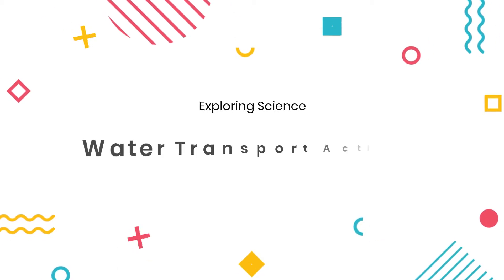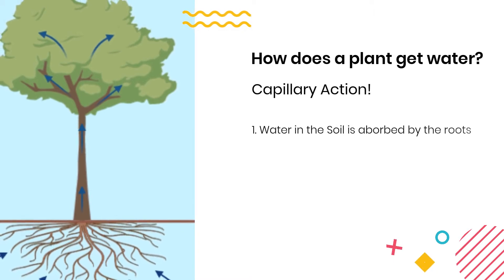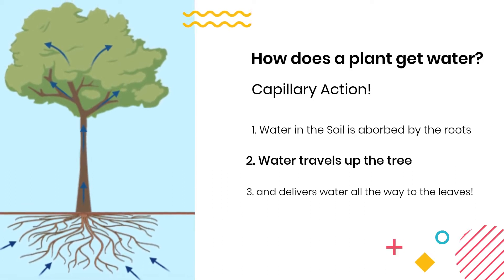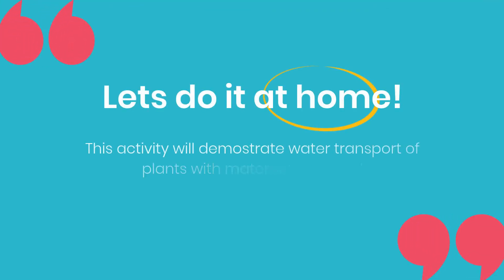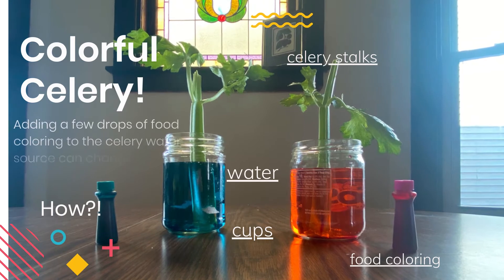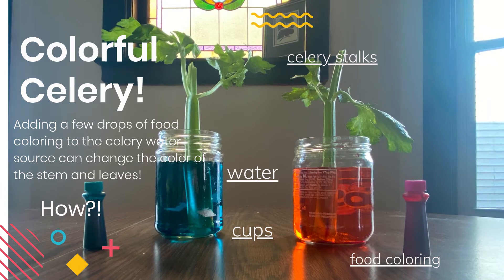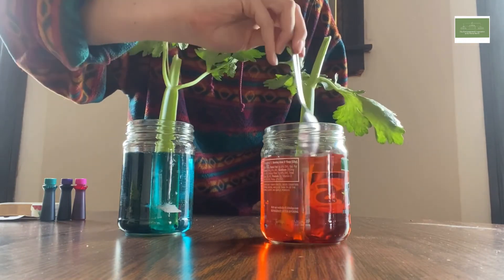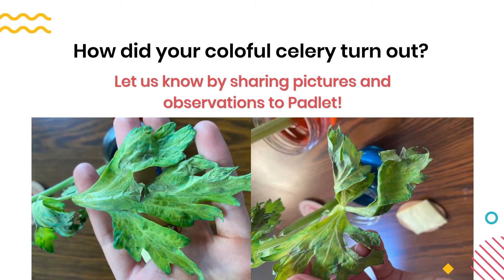Colorful Celery - Water Transport in a Plant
How does water travel from the roots of a plant to the tallest leaf? In this activity you will demonstrate the process known as capillary action in your home!